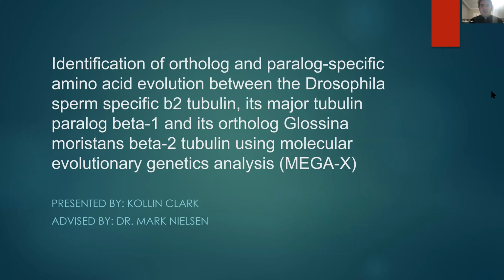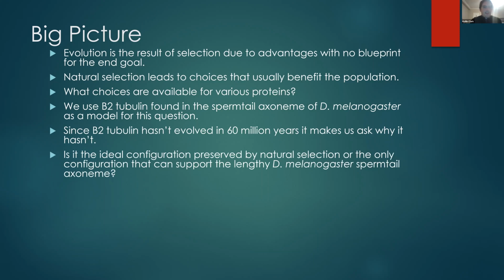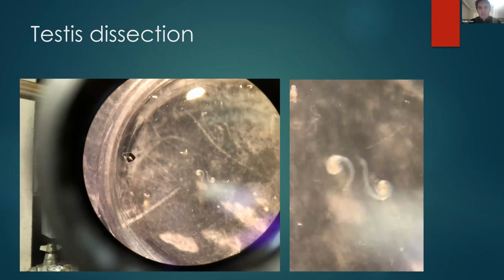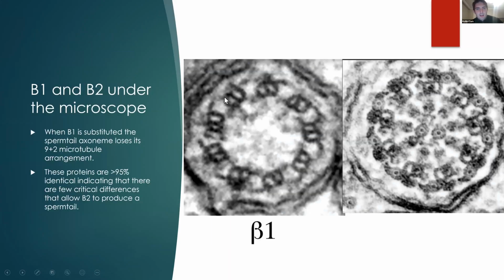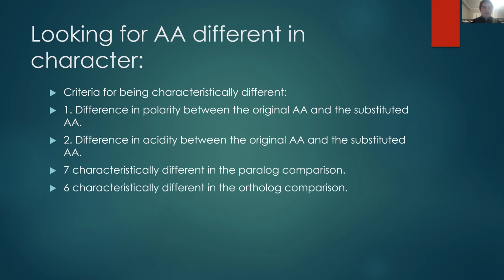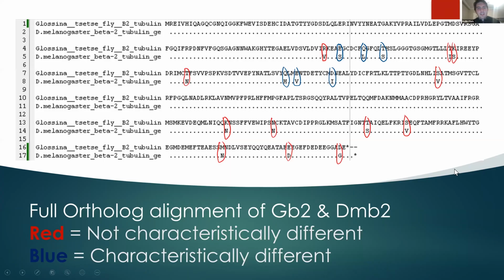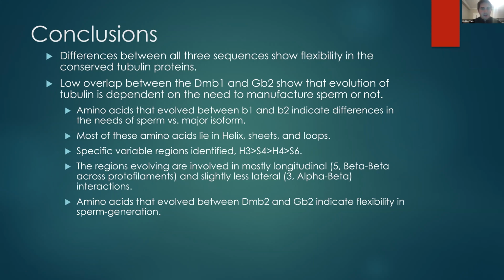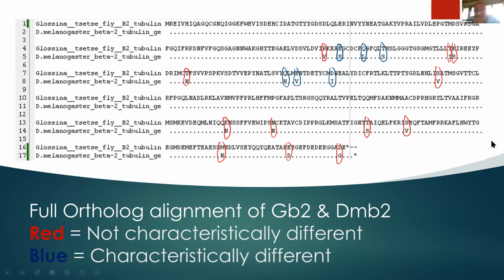Stander Symposium ‎Thursday, ‎April ‎22, ‎2021- Kollin Clark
Identification of ortholog and paralog-specific amino acid evolution between the Drosophila sperm specific b2 tubulin, its major tubulin paralog beta-1 and its ortholog Glossina moristans beta-2 tubulin using molecular evolutionary genetics analysis (MEGA-X)

The Drosophila spermtail tubulin b2 is a highly conserved protein. Structure/function tests find that even small changes render b2 unable to generate motile sperm. A bioinformatic approach was used to identify evolving b2 amino acids as indicators of relaxed sites, by comparing b2 to closely related homologs. After aligning Dmb1 & Dmb2 and Gbm2 & Dmb2 sequences, the analysis found 13 positions that differed in amino acid polarity, charge, or acidity characteristics that would alter its interactions within the spermtail. There are seven sites between Dmb1 and Dmb2 paralogs that have different amino acids that also have different characteristics, and nineteen sites where Dmb1 and Dmb2 have different amino acids but similar characteristics. In ortholog comparisons, there are six sites where Gmb2 had different characteristics when compared to Dmb2 and twelve sites with different amino acids that have similar characteristics. There is some segregation between the b2 paralog and ortholog in terms of which sites are evolving, 2/6 (33%) of Gb2 characteristic change sites had overlap with Dmb1 and 2/7 (28.57%) of Dmb1 characteristic change sites had overlap with Gb2. This indicates the different functions of b1 and b2 have different amino acid requirements that impact which amino acids are capable of evolving.